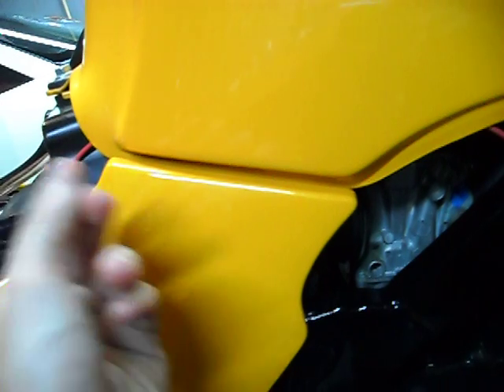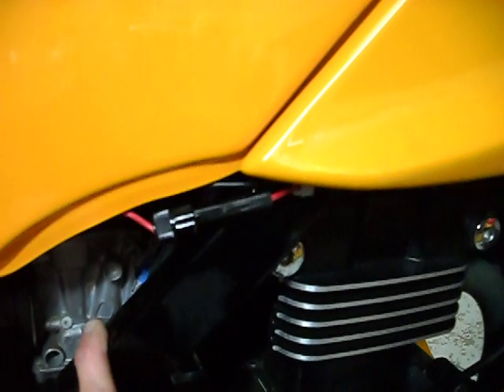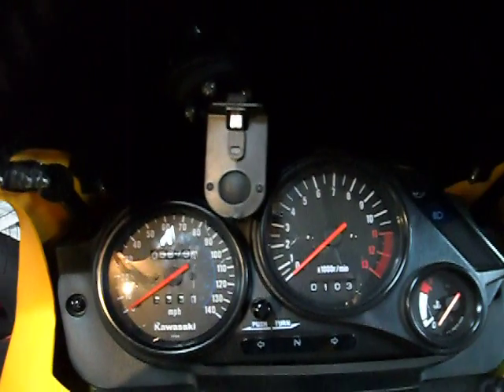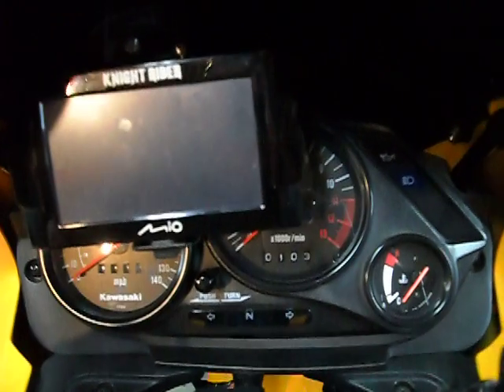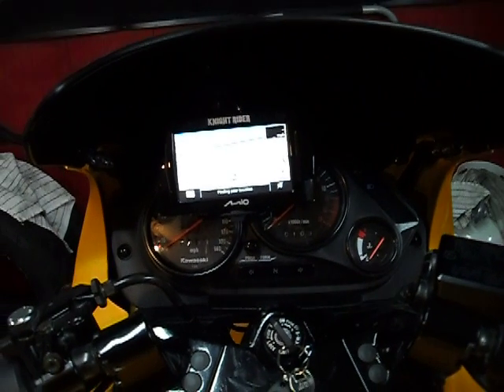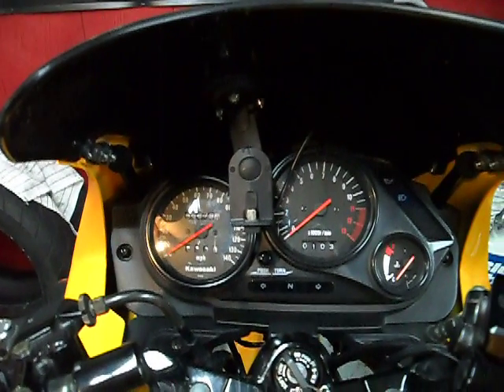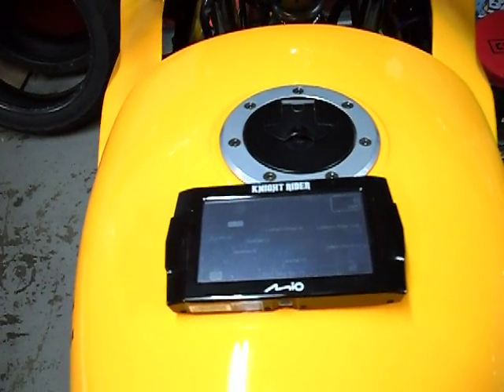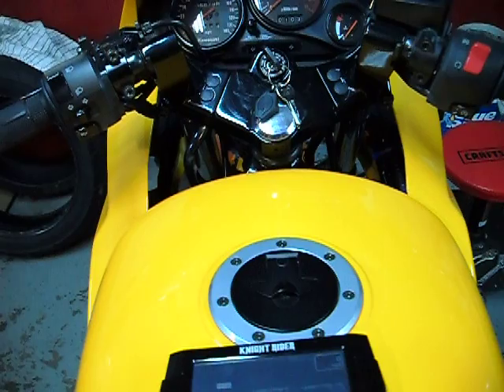Ninja GPS install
Simple install of a portable GPS on a motorcycle. In this case, a Ninja 500